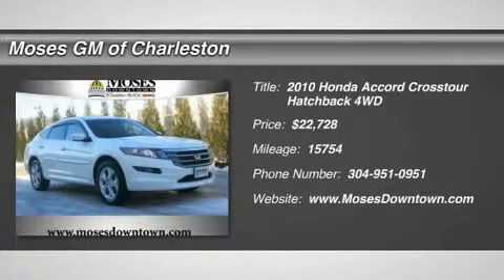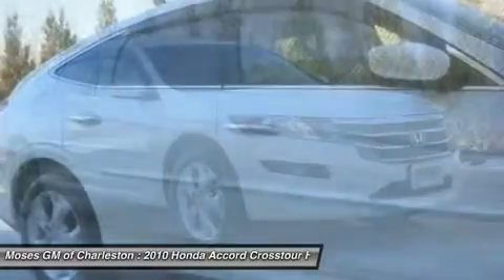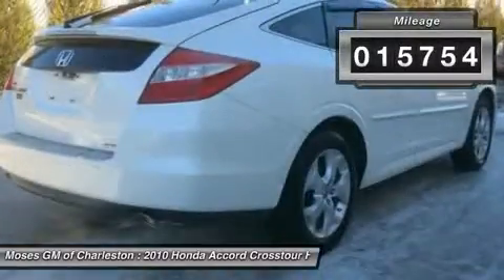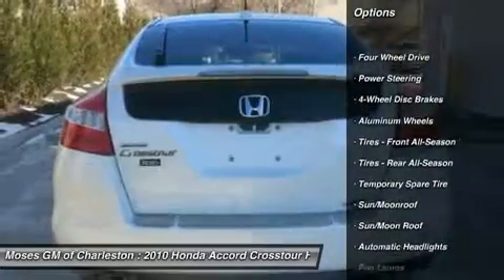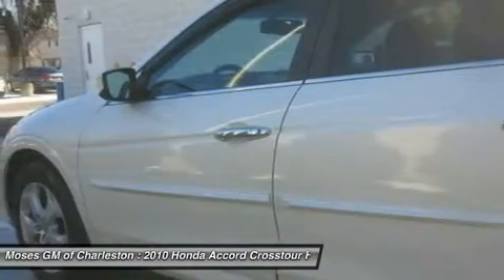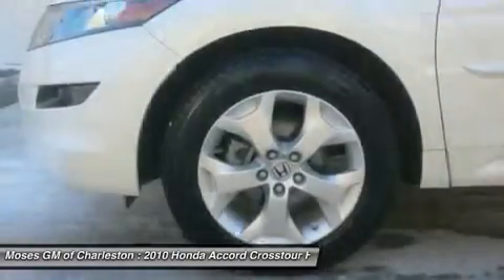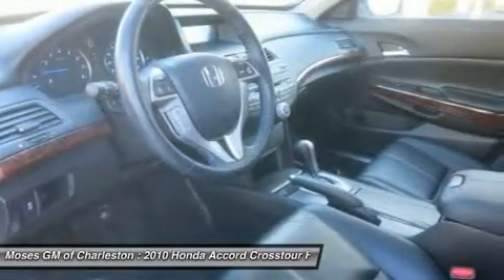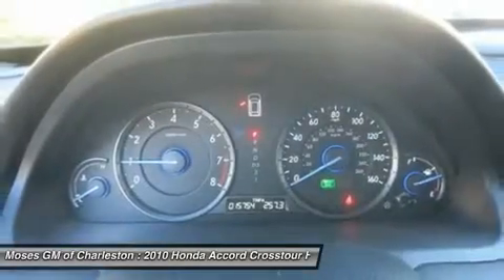2010 HONDA ACCORD CROSSTOUR Charleston, WV CX10394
2010 HONDA ACCORD CROSSTOUR Charleston, WV
Stock# CX10394

1406 Washington St. E.

2010 Accord Crosstour EX-L, 4D Sport Utility, 4WD, Leather, Heated Front Bucket Seats, Memory seat, and One Owner Clean CarFax. If you've been longing for just the right 2010 Honda Accord Crosstour, well stop your search right here. This is the perfect, low-mileage SUV that is guaranteed to provide you with tens of thousands of miles of trouble-free use. This roomy Accord Crosstour, with its grippy 4WD, will handle anything mother nature decides to throw at you during one of her bad days at work. All of Moses Downtown's pre-owned vehicles have been through a 117-point inspection at our award-winning service department. And be sure to check us out for our most up-to-date inventory and sales and service specials!